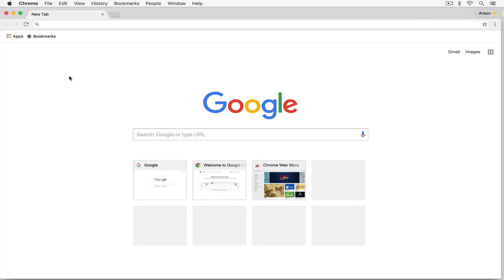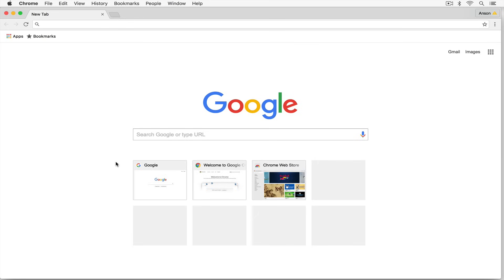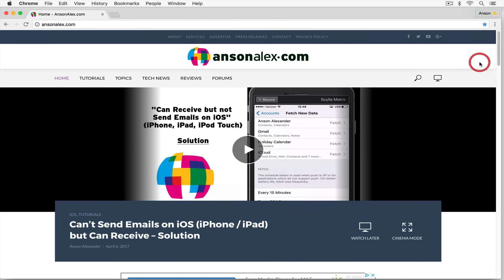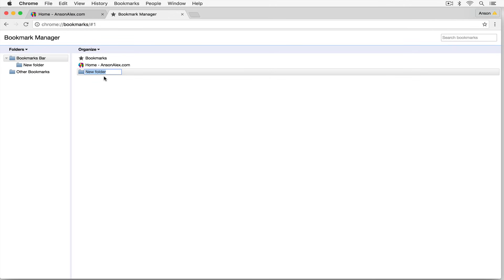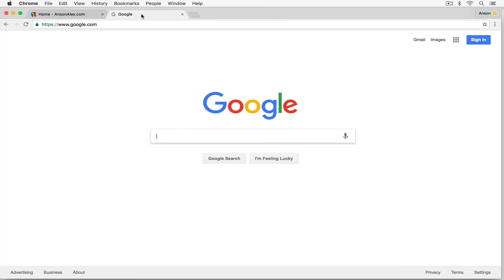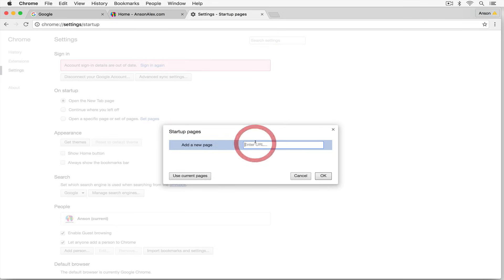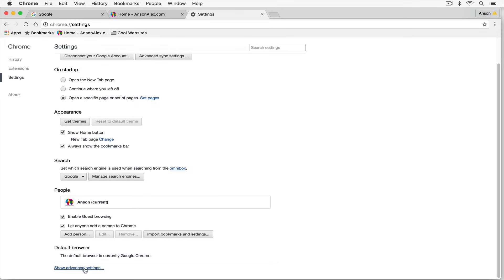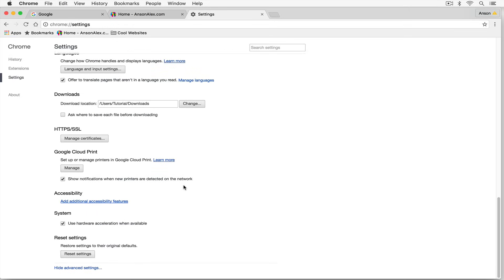How to use Google Chrome | Tutorial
Learn how to use Google Chrome to browse the web, save bookmarks, autofill forms, store passwords and more.